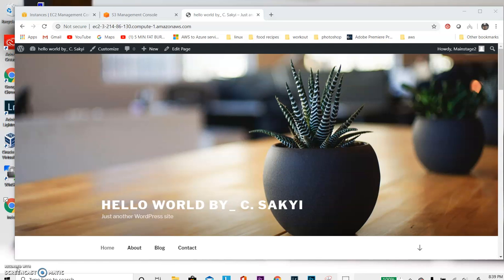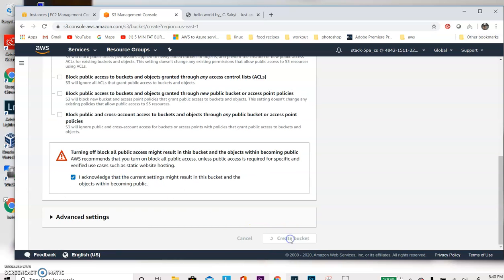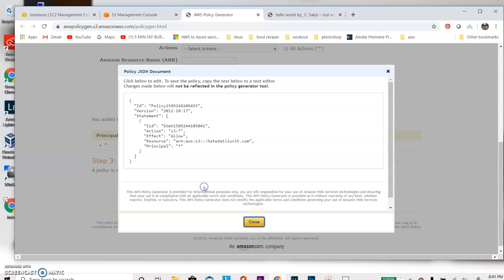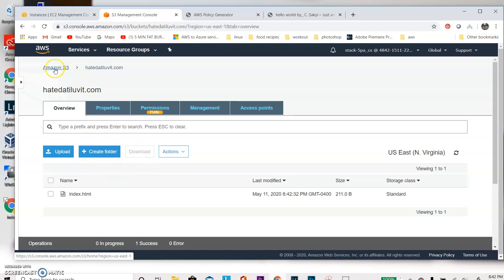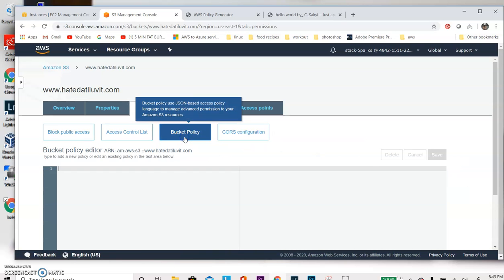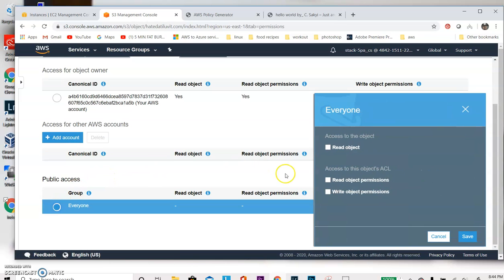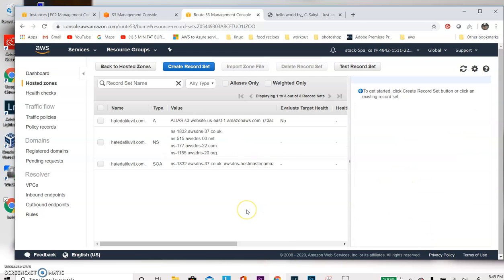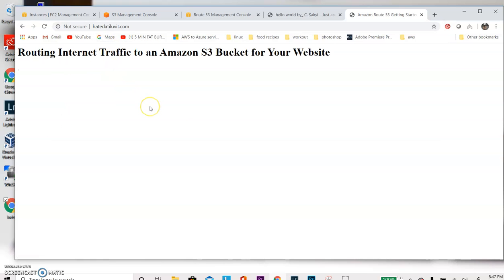AWS S3 Static Website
A step by step tutorial on how to setup a static website hosting using Amazon Web Services S3 bucket service.  Configuring Route53 with S3 bucket.  S3 is a highly cost effective, highly scalable solution to meet demands. Very good solution.